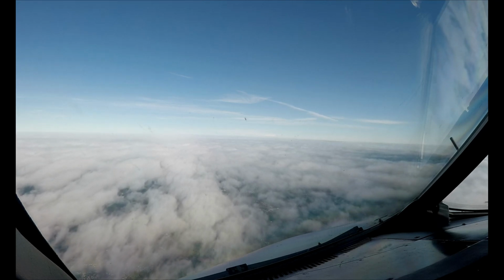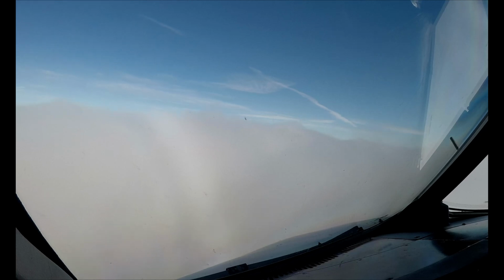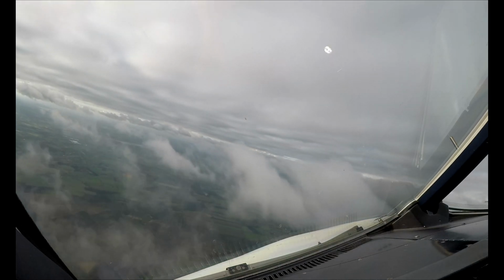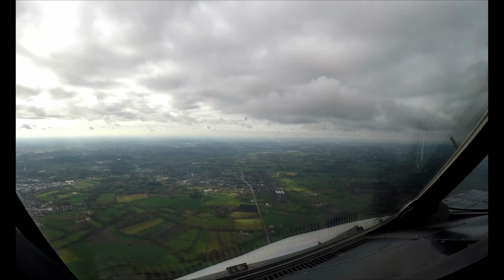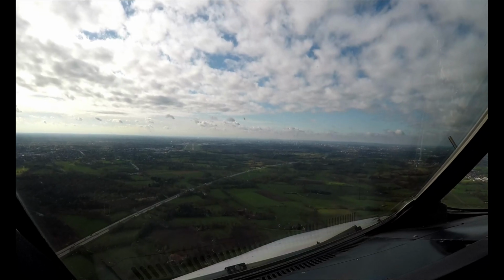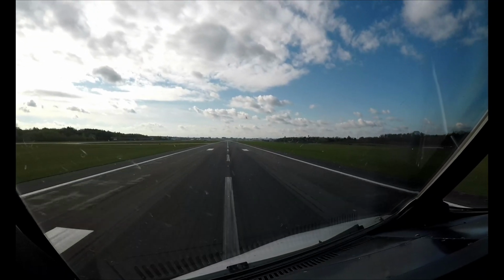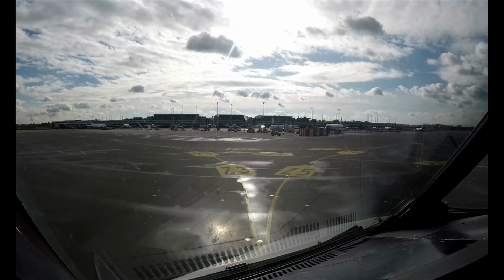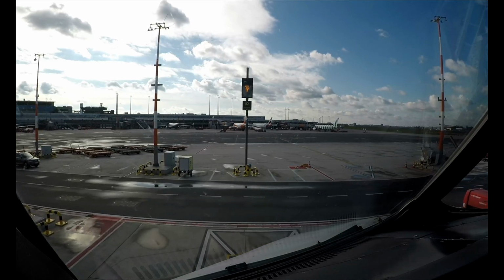Hamburg! Pilots perspective, Airbus A321runway 15 approach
Today we are flying to Hamburg, the most beautiful city in the world.
We are flying the RNP approach to runway 15, landing on runway 15 and taxiing to position 62.

How did you like the voice over?  Yay or Nay?

Enjoy the flight and I'd appreciate any feedback, tipps, tricks etc.